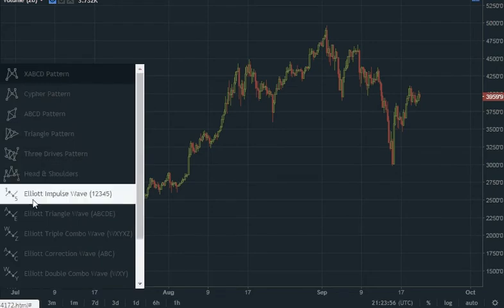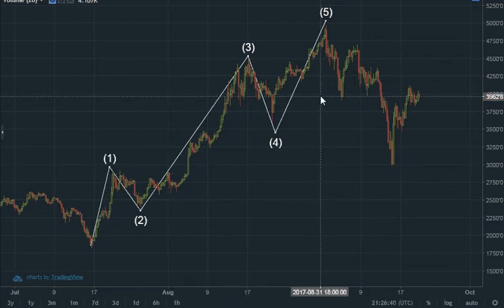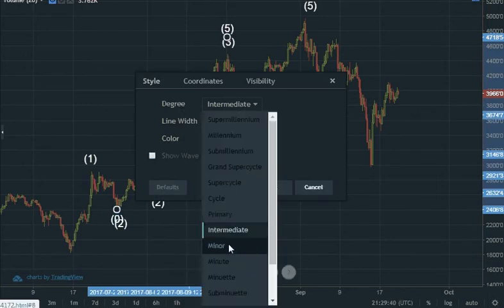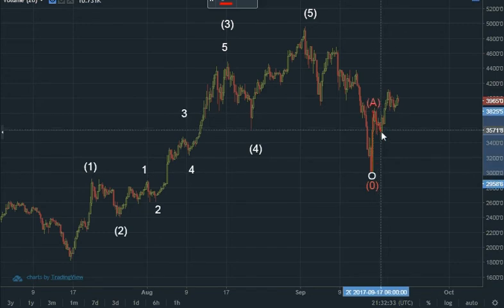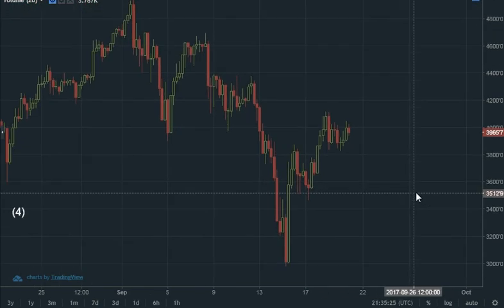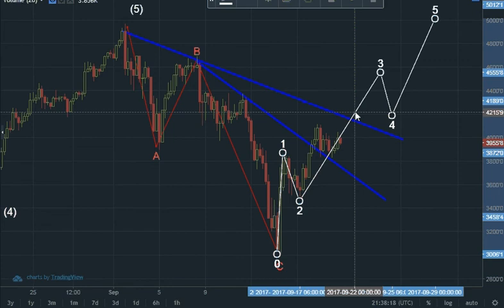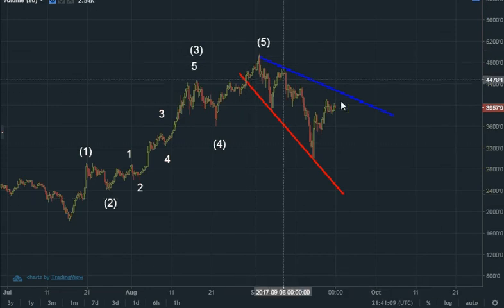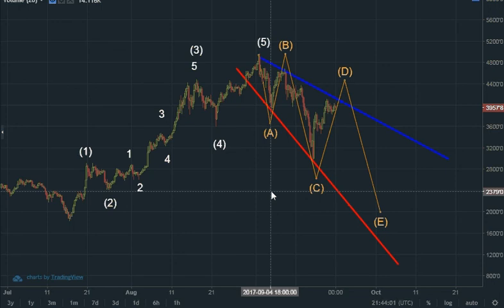BTC Analysis: A Derisking Strategy